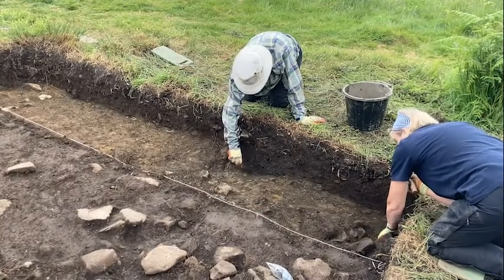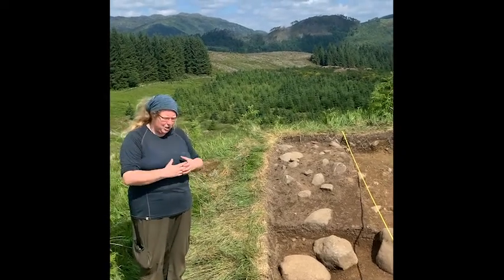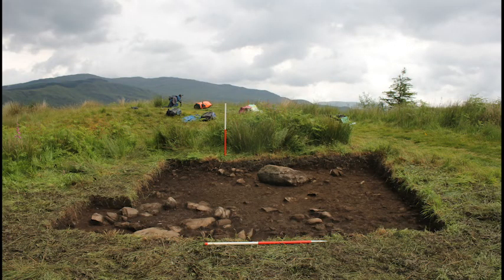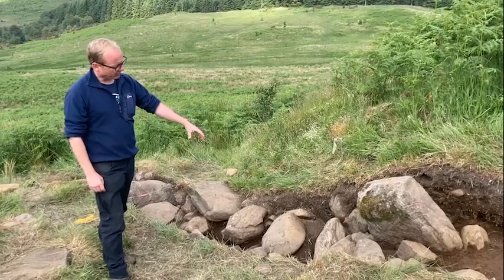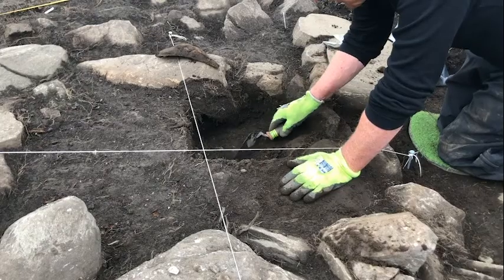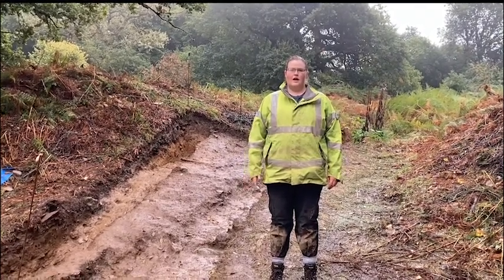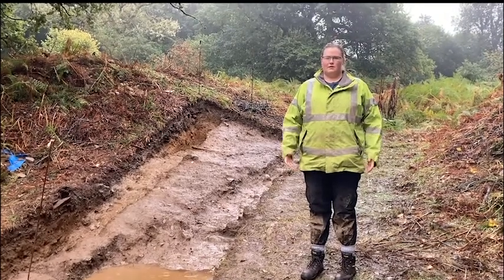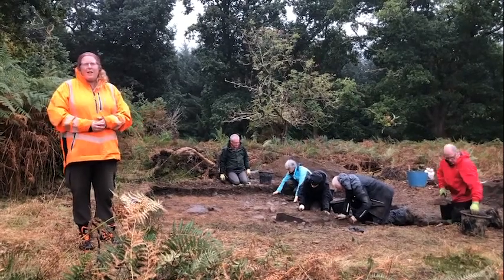Excavating Callander's Hillforts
In 2021, as part of Callander's Lanscape excavations were carried out at two hillforts near Callander working with volunteers, Callander Heritage Society and AOC Archaeology.  The results are summarised in this short video.